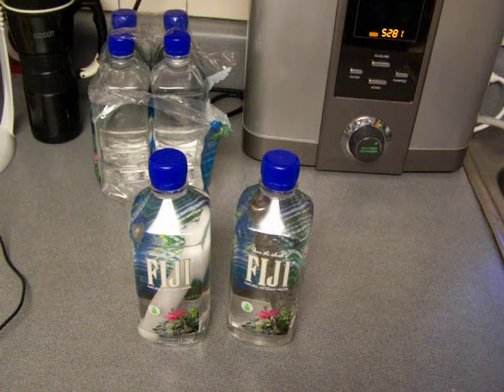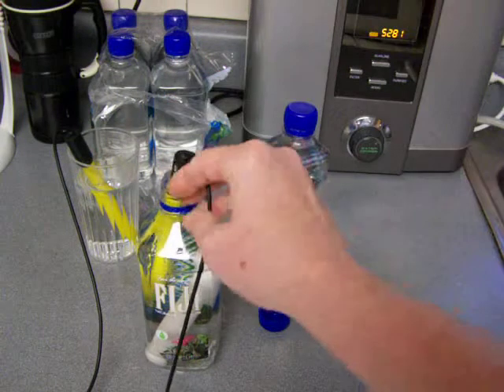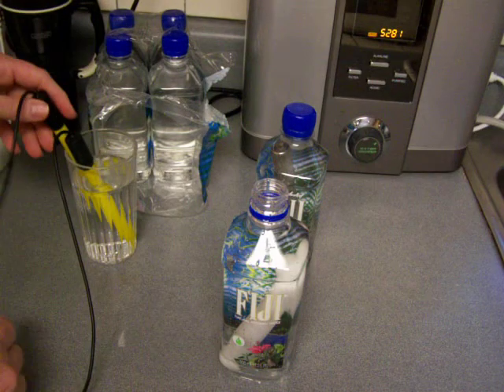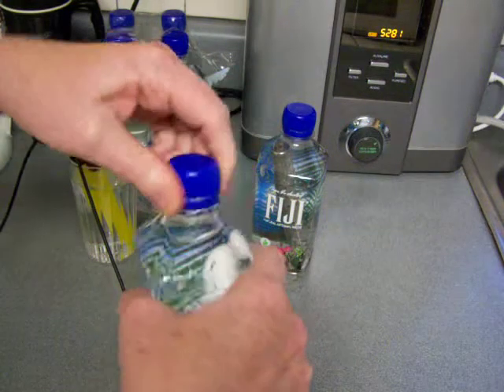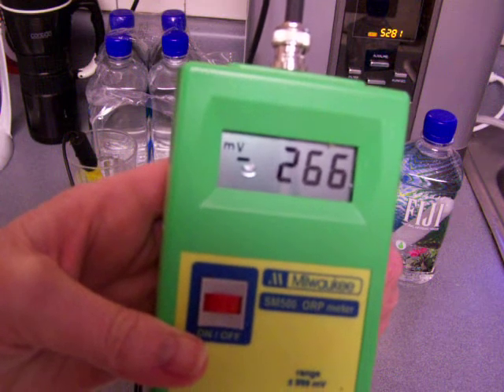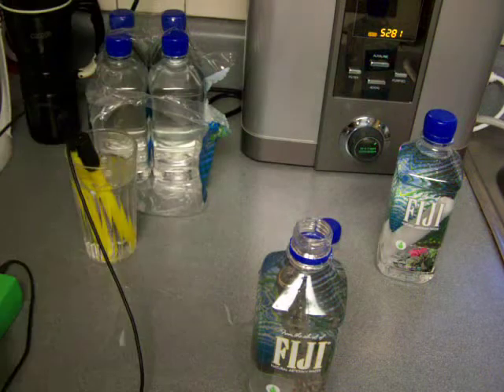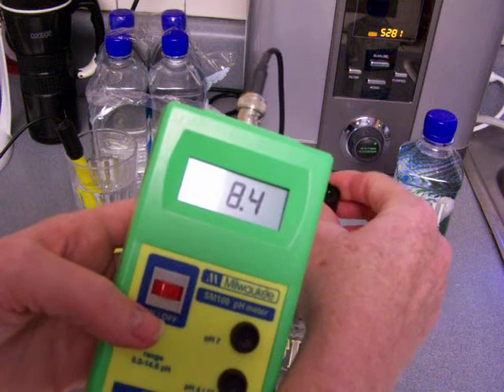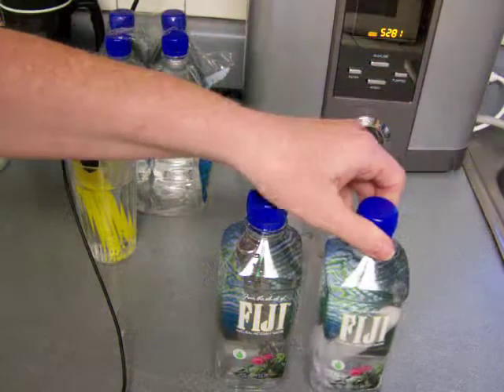comparing-two-brands-hydrogen-stick2.mov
, is testing two brands of the Hydrogen Stick. One brand is the one which was developed by Dr. Hayashi, called the Hydrogen Water Stick. The other brand is a copy-cat Hydrogen stick which has an outer shell of stainless steel and contains beads of magnesium [vs the solid magnesium in Dr. Hayashi's stick. There are several videos in a series. Cathie tested the Fiji water first for pH and ORP. Then she soaked the two H-sticks in Fiji water for 30 min. and re-tested. Then she let the bottles sit for another hour and re-tested. Then she tested the pH and ORP of her St. Louis tap water. Finally, she tested the two Hydrogen sticks after soaking in tap water for 30 minutes. Cathie does lots of testing on alkaline water, ionized water and tests various water ionizers. You can read the full article on this series of tests in her blog, ...look for the article to appear in the end of July, 2010.